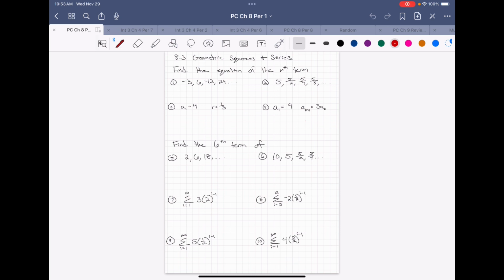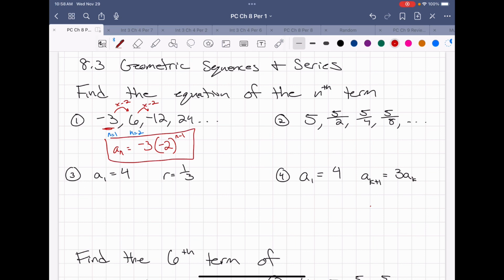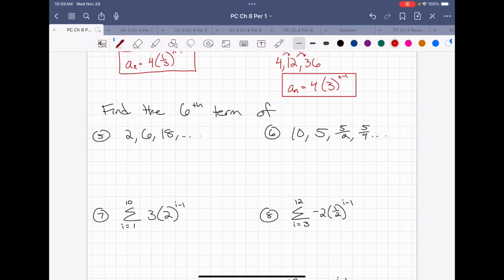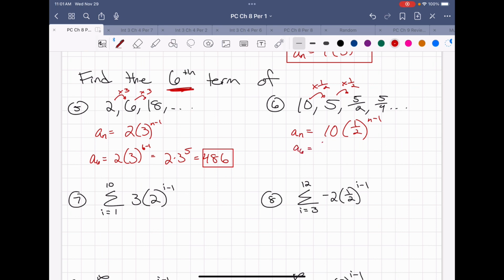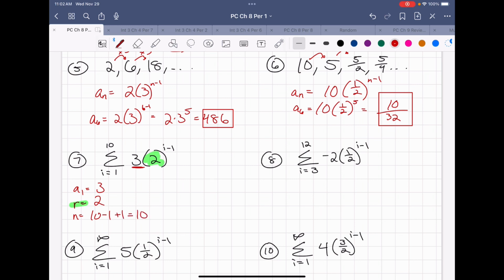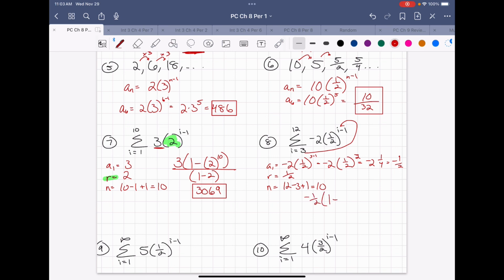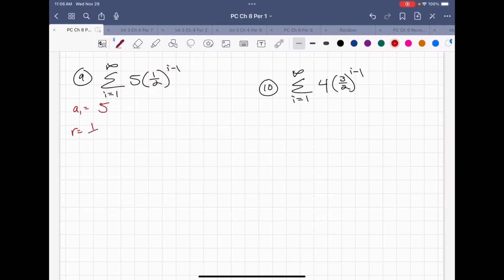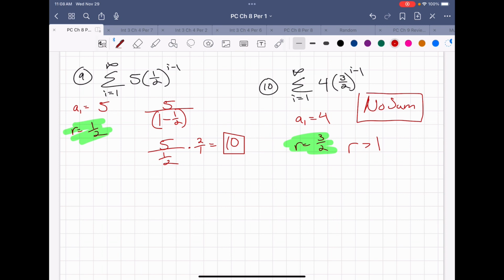PC 8.3 Warm-Up